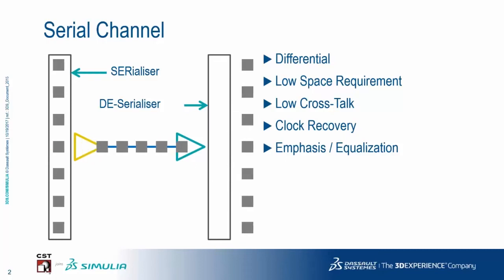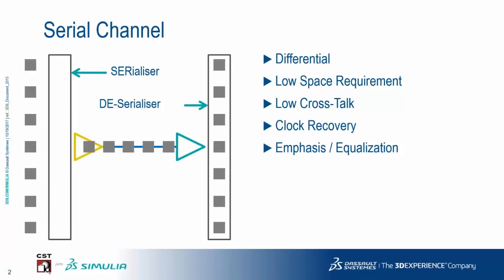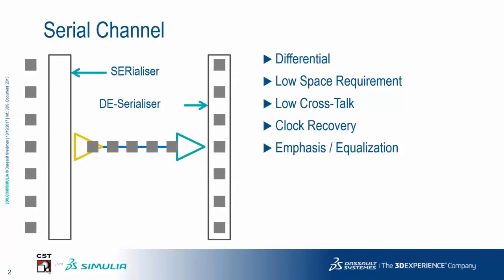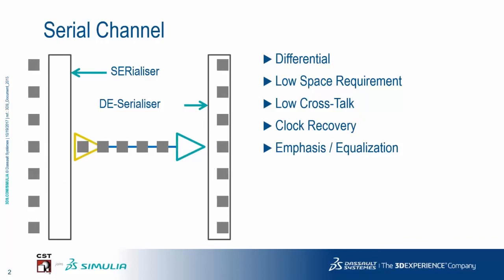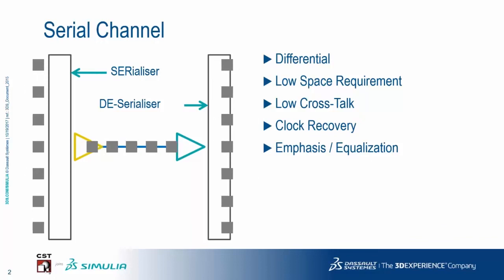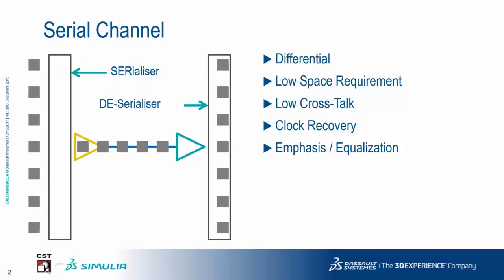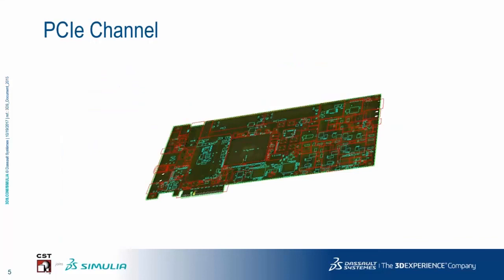Design and Characterization of SerDes Channels eSeminar Preview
High-Speed Channel Design typically involves two stages. In the pre-layout stage, the design space is explored through what-if analysis. In the post-layout stage the functionality is verified before a prototype can be manufactured. In both stages realistic transmitter and receiver models including jitter, modulation and equalization need to be considered.
This eSeminar will highlight the key features for SerDes Channel Design in CST Studio Suite including the new eye diagram tool.